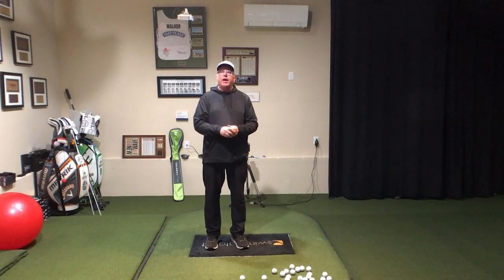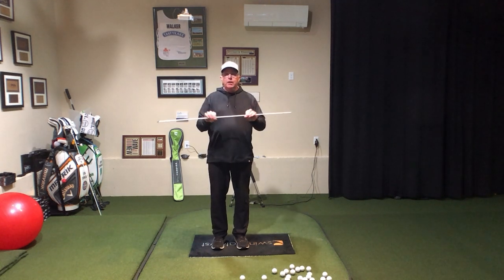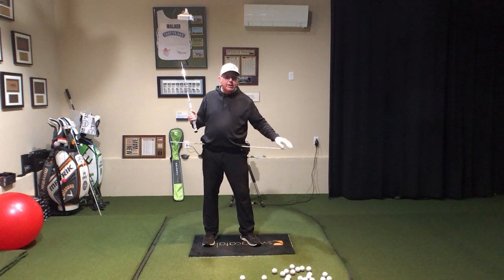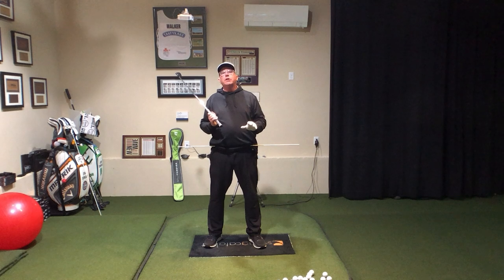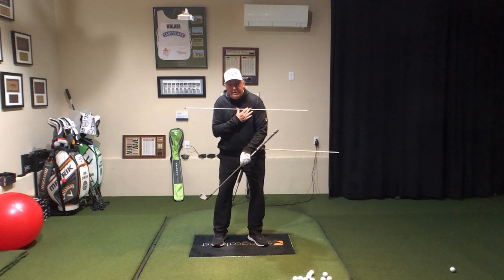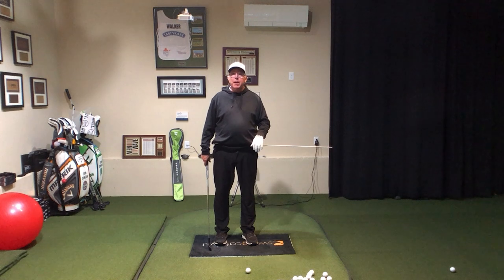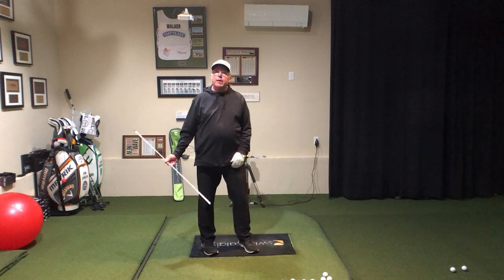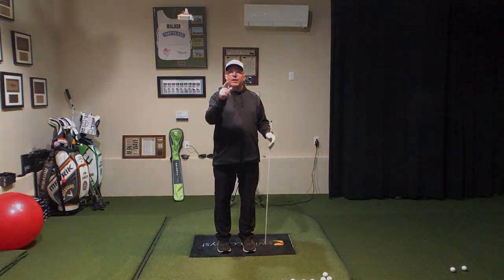Golf Swing: Unlock Extra Speed: How to turn like a pro!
Learning to unwind properly in the downswing can can give you effortless power! Especially if you know how to throw a ball! This video gives you a super easy way to learn a very important part of the downswing sequence.

HOLE IT! Master Putting's 3 Essential Skills
My putting book!

Golf Forever Swing Trainer as used by Scottie Scheffler